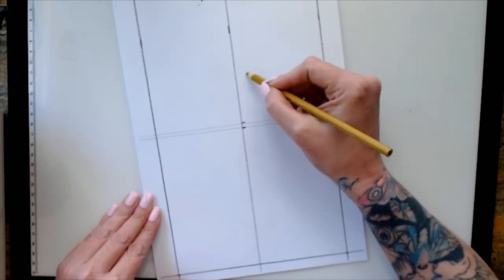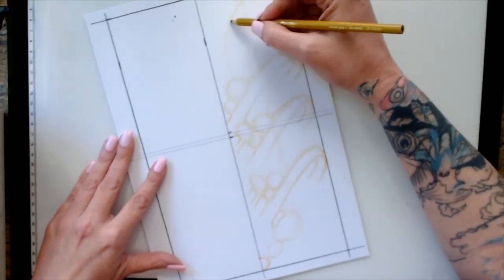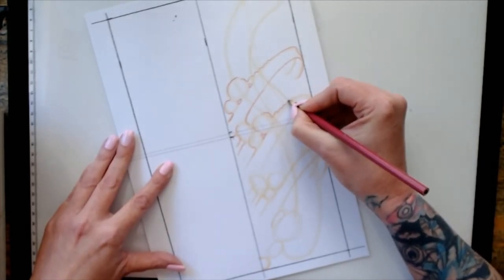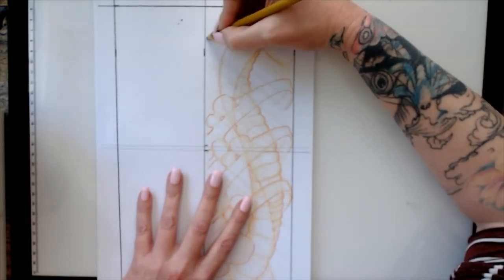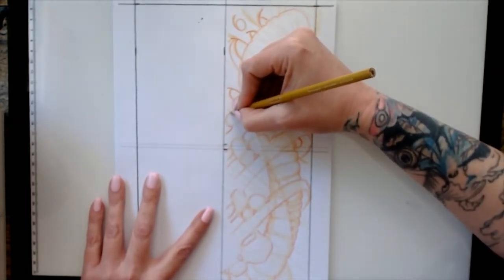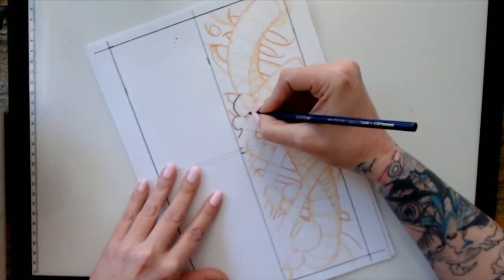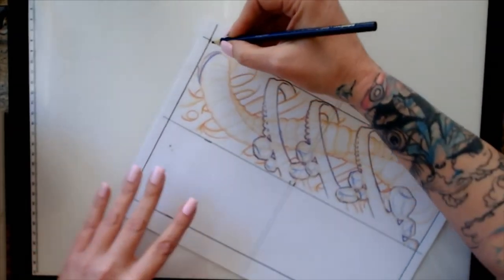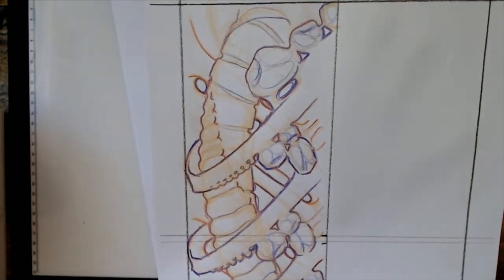How to draw a Bio-organic tattoo. Tattoo artist step by step tattoo flash design tutorial 2021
Drawing bio-organic can be confusing and difficult to achieve. This video shows the process from blank paper to basic draft design. This is the fifth instalment of a series I hope to continue seasonally if you all enjoy it.